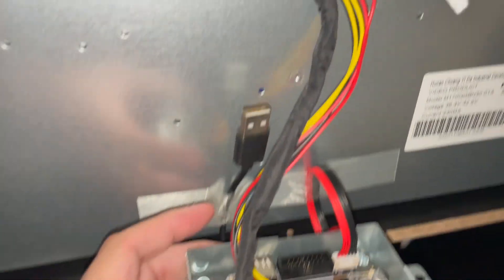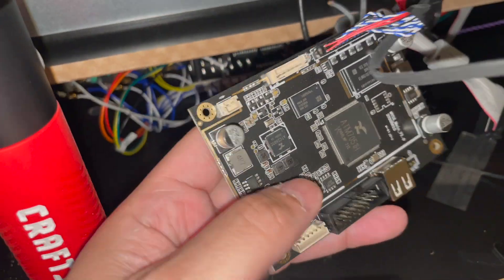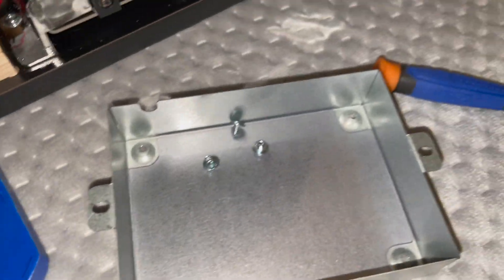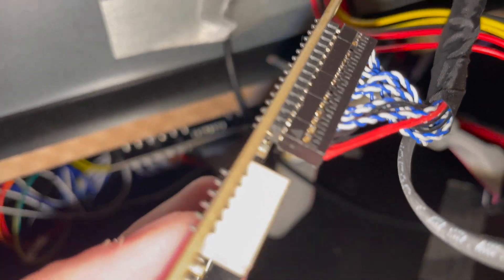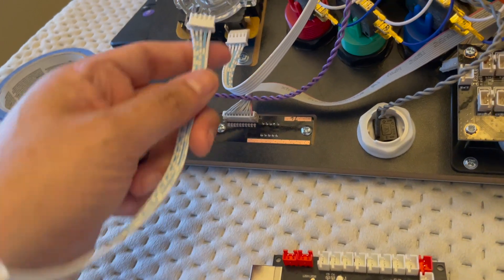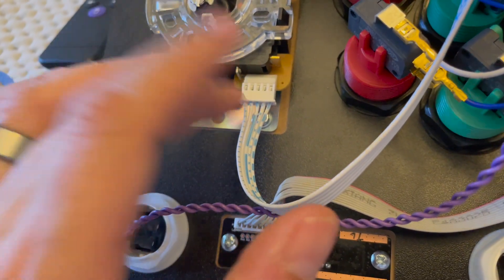MVSX ULTRA MOD PART 2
Let's remove the stock board, connect the amp, speakers and wire up the controls.

Links to all the parts used for the project:

LCD Encoder

12v to 5v Power regulator

H96 Max

Zero Delay USB encoders (set of 2)

DC female to male Y adapter

3.5mm Audio to RCA

DC Power Pigtail Cable Male Plug Connector(for power regulator)

EDGELEC 120pcs Breadboard Jumper Wires

Qenker 5-pin Female Harness for Zero Delay